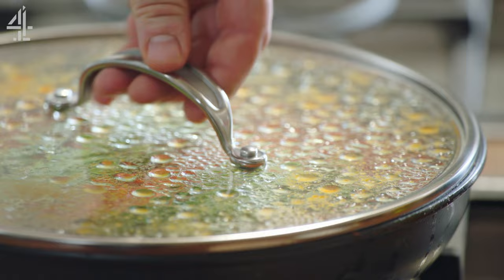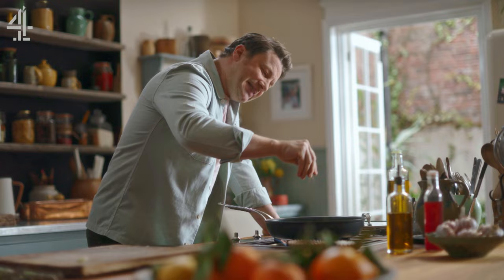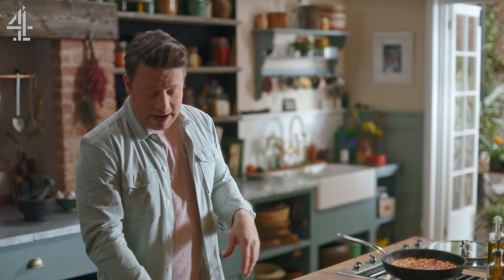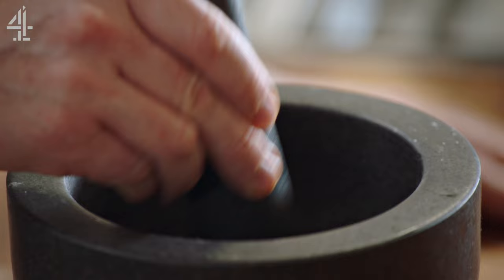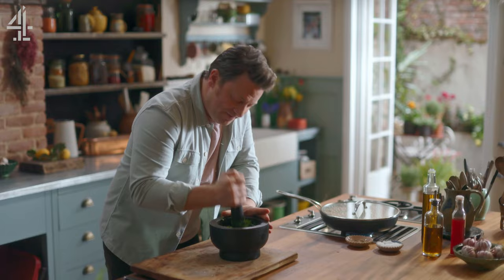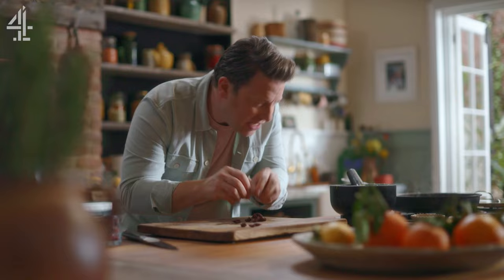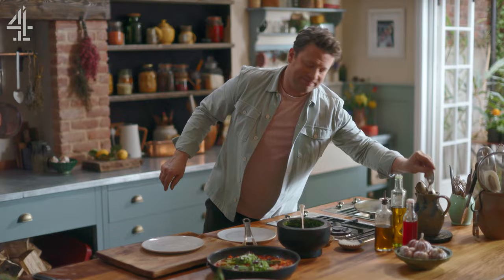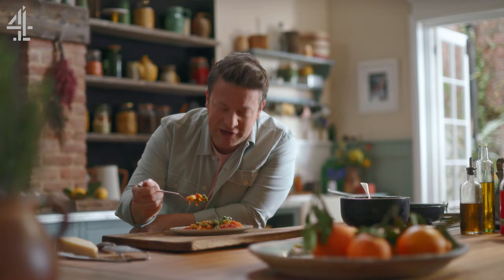ONE Pan Tomato Gnocchi | Jamie Oliver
Making brilliant use of pre-made gnocchi, bags of flavour and really easy to put together.  Recipe from Jamie's latest book ONE.

One: Simple One-Pan Wonders

x